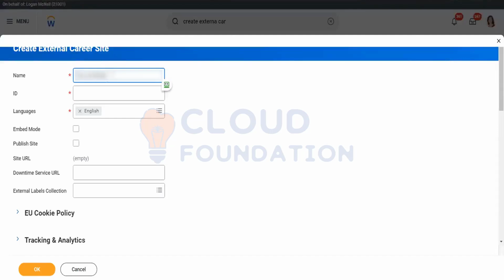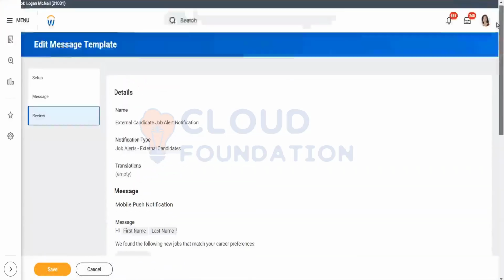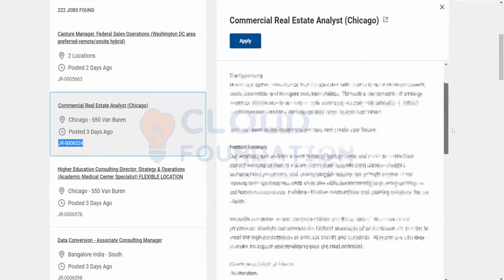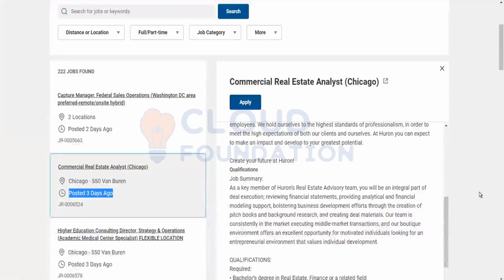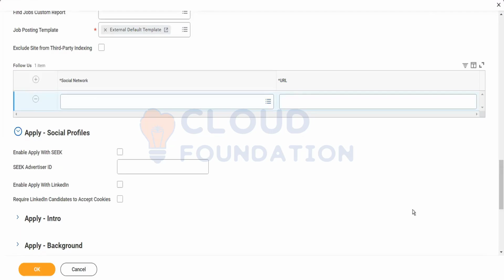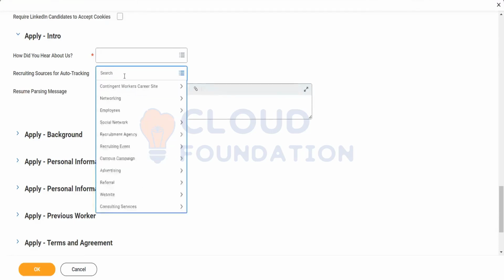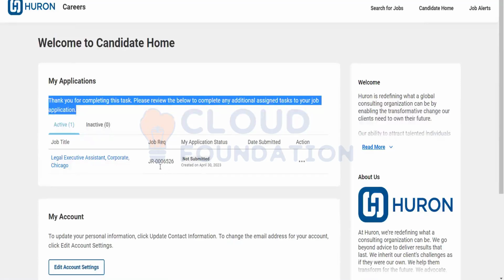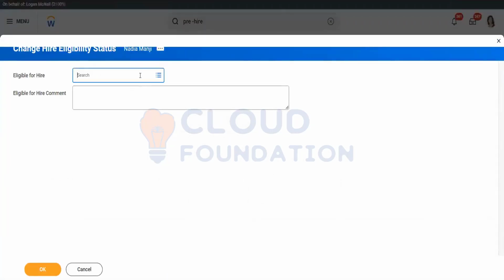4 Creating external career site CloudFoundation